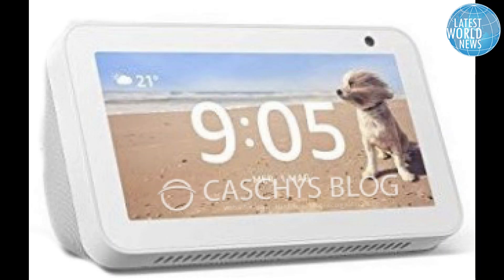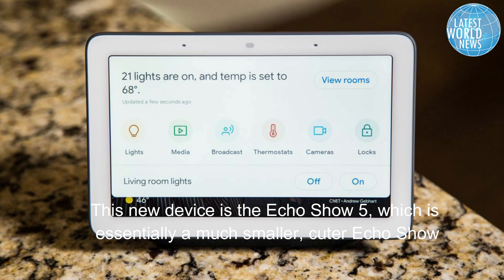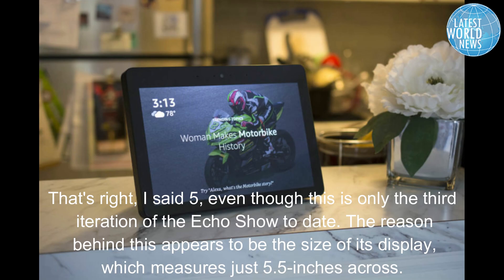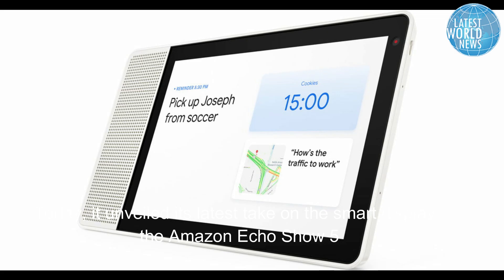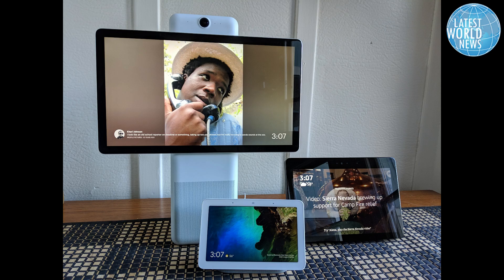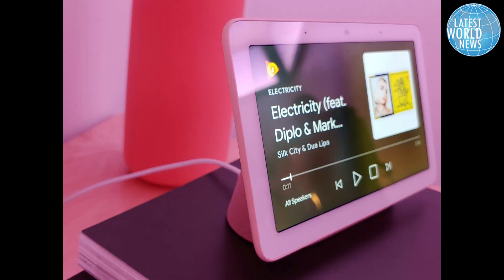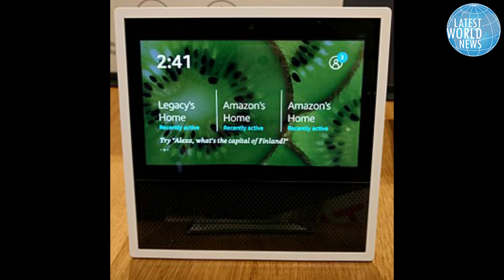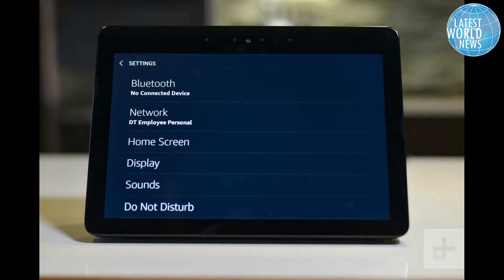Amazon Echo Show 5 smart display coming in June for $90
Amazon is releasing a new Echo device today because apparently the 50-plus Alexa announcements it made last September weren’t enough. This new device is the Echo Show 5, which is essentially a much smaller, cuter Echo Show